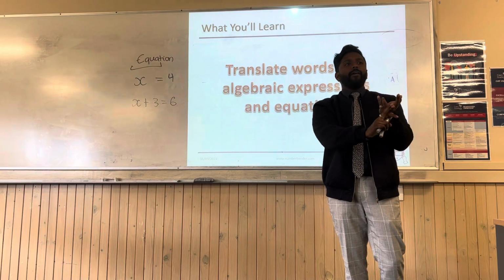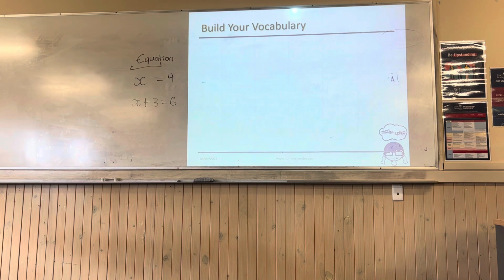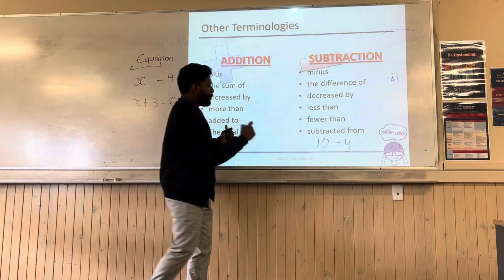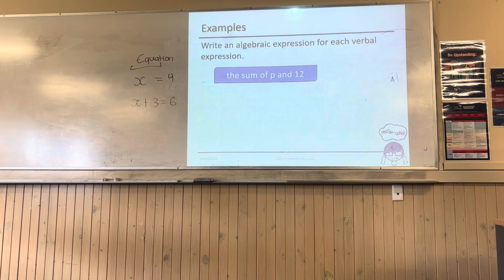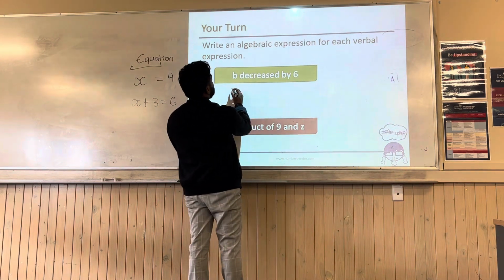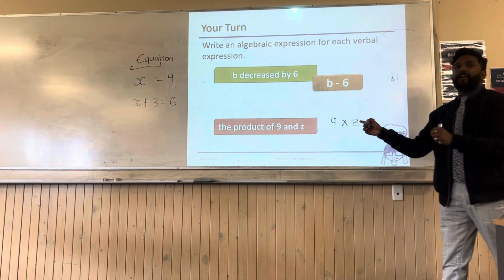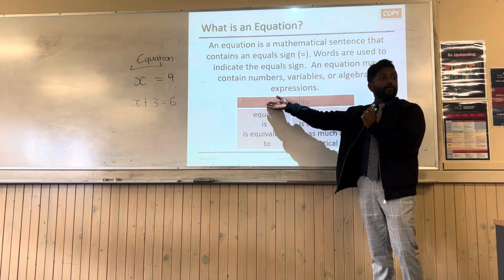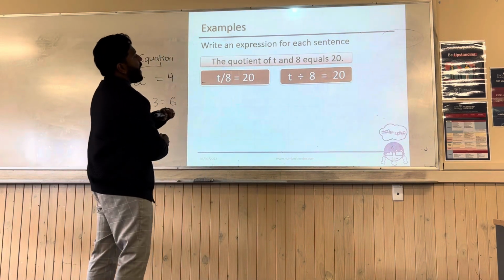Equations - Part 1